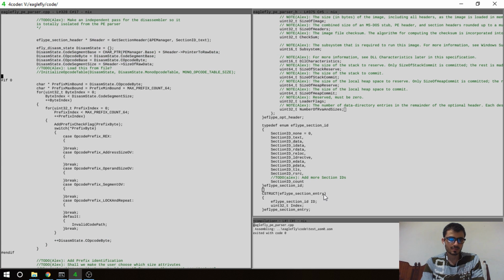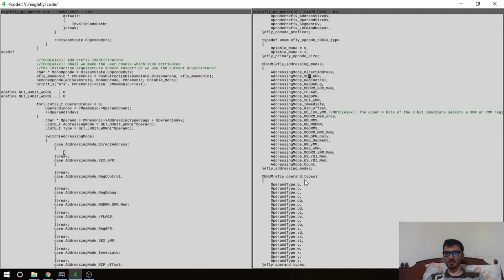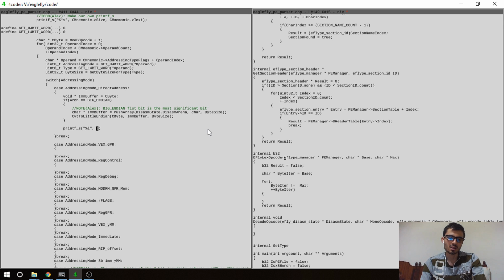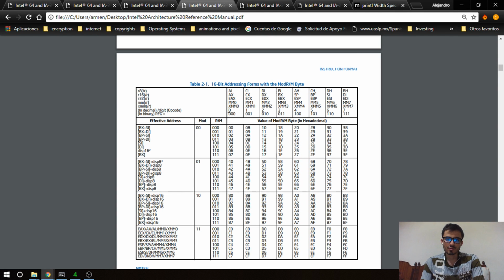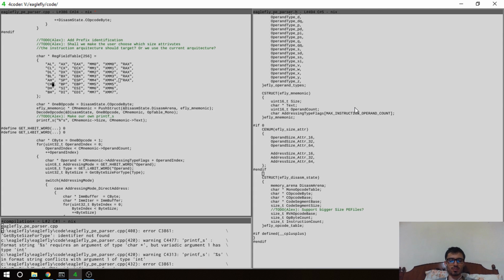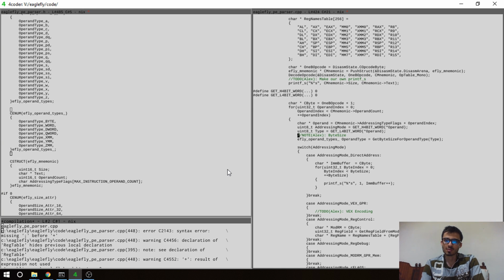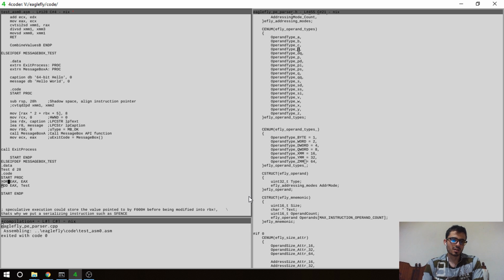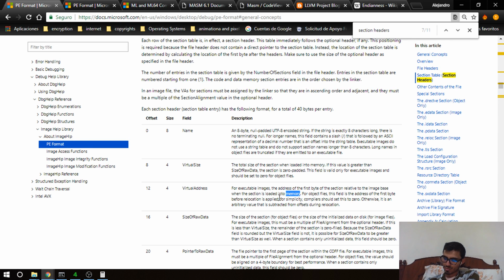EagleFly 082 Accesing Immediate Opcode Info